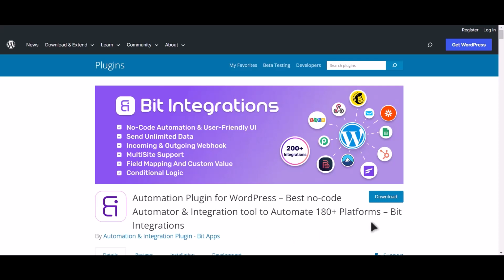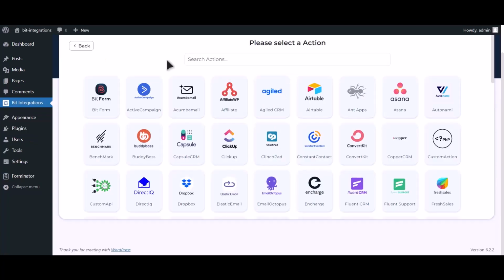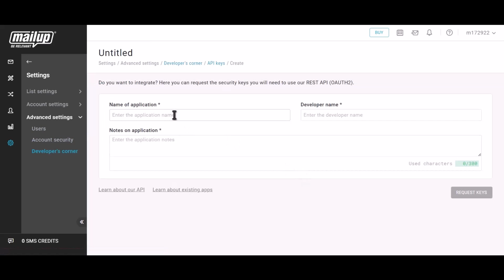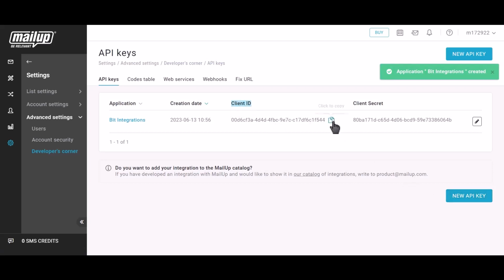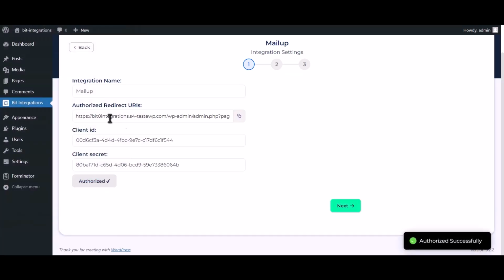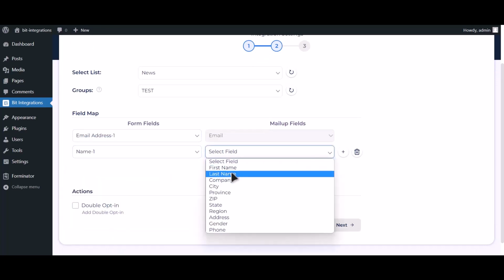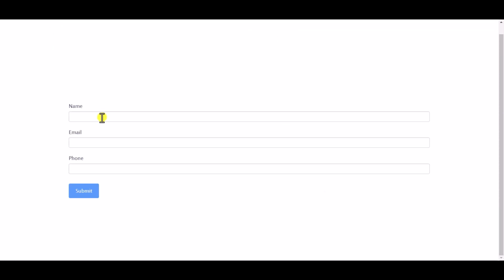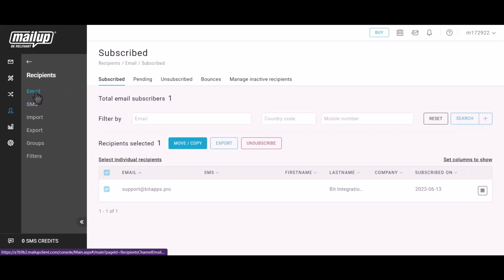Integrating Formidable Forms with Mailup | Step-by-Step Tutorial | Bit Integrations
🚀 Supercharge Your Email Marketing with Formidable Forms and MailUp Integration! 📧 Watch our comprehensive guide on seamlessly connecting Formidable Forms with MailUp, a robust email marketing platform, using the Bit Integrations WordPress plugin.

🎯 Email marketing is a key driver of success in the digital age, and this tutorial equips you with the skills to effortlessly integrate Formidable Forms with MailUp, taking your email campaigns to the next level.

📽️ Join us in this step-by-step tutorial where we walk you through the process of integrating Formidable Forms with MailUp through the Bit Integrations WordPress plugin. Enhance your email marketing strategies and engage your audience effectively.

Key Highlights:
✅ Detailed tutorial on integrating Formidable Forms with MailUp via the Bit Integrations WordPress plugin.
✅ Harness the powerful email marketing features of MailUp to connect, engage, and convert your audience.
✅ Utilize Bit Integrations to establish a seamless connection between Formidable Forms and MailUp for more effective email campaigns.

📨 Elevate your email marketing game by seamlessly integrating Formidable Forms with MailUp through the Bit Integrations WordPress plugin. Unleash the potential of email campaigns and connect with your audience like never before! 💌